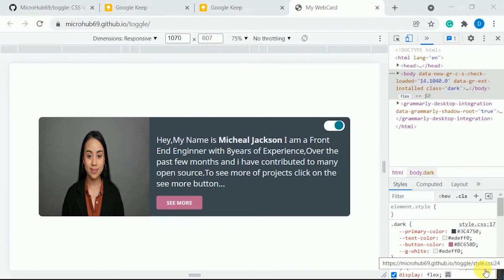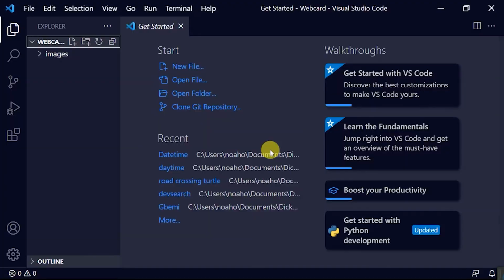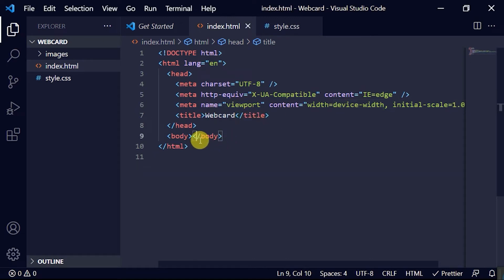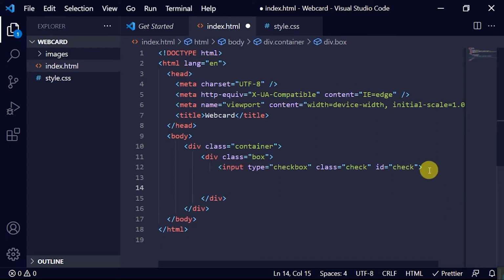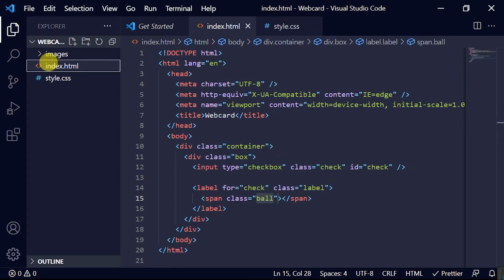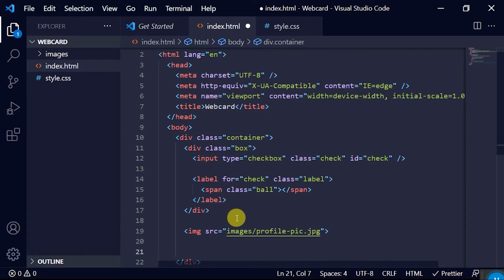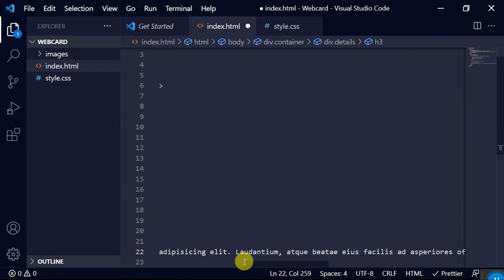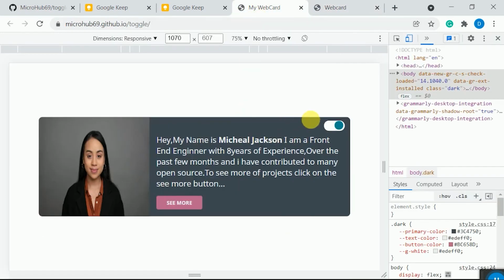Dark Mode with HTML, CSS and Javascript - Part 1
Not quite long, software engineers and designers found another way to make applications more appealing to the eyes. Users now have options to either view contents in light and dark mode. In this lesson, you will learn how to use HTML, CSS and Javascript to change mode whenever the button is toggled.

Author:
Makinde Sodiq